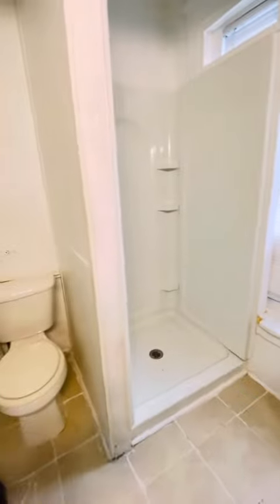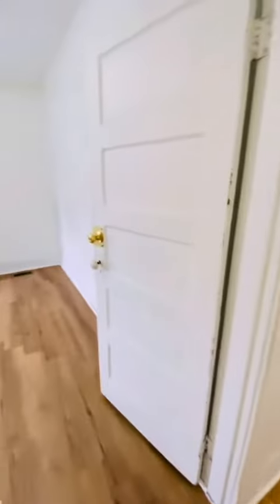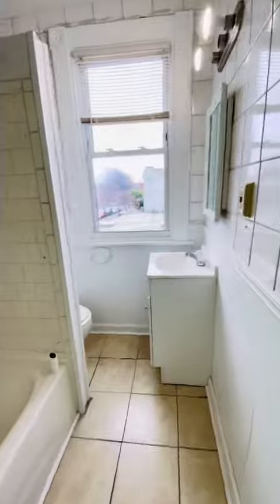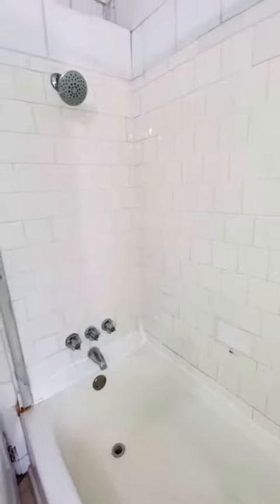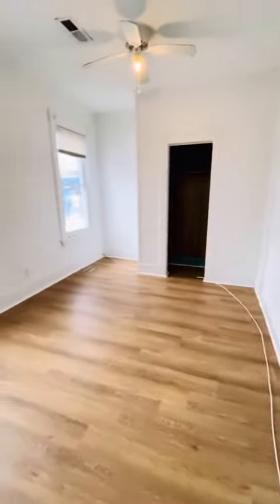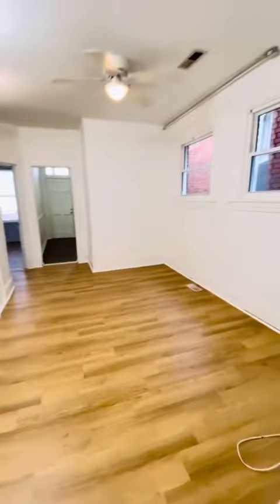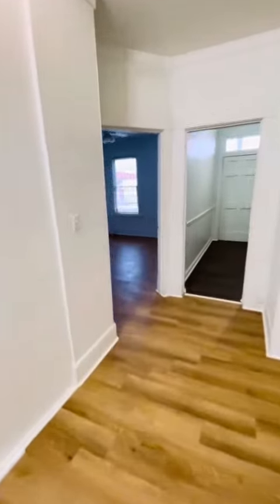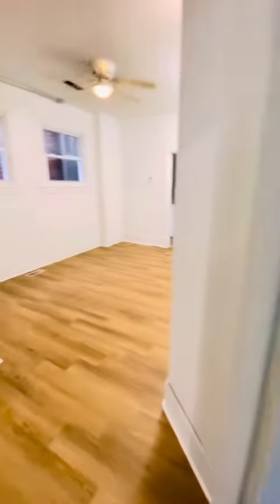1825 W Main Street Apt B